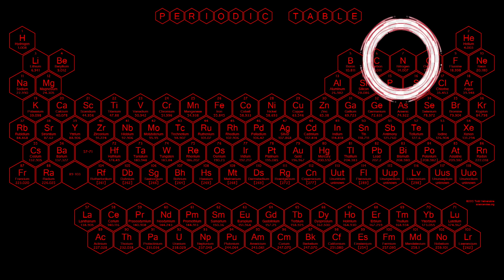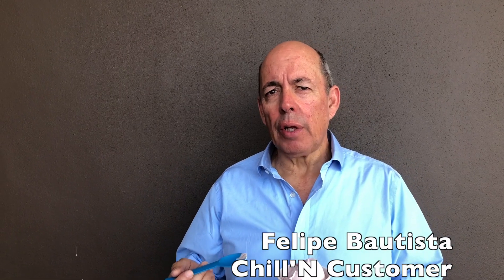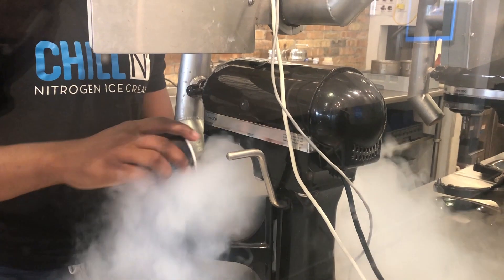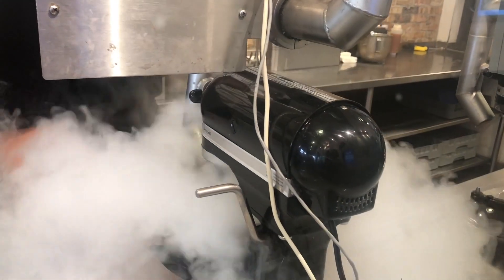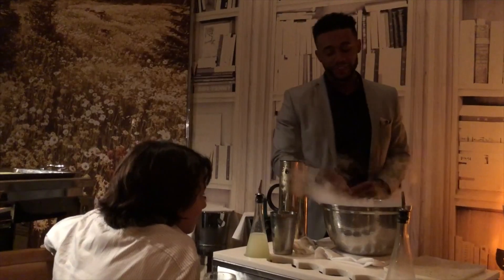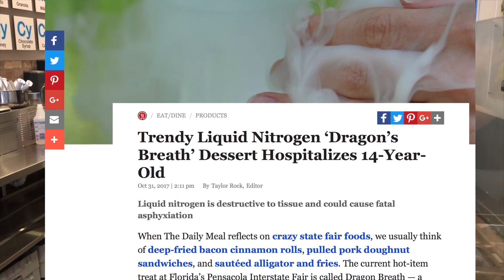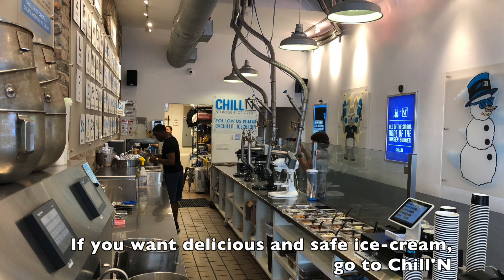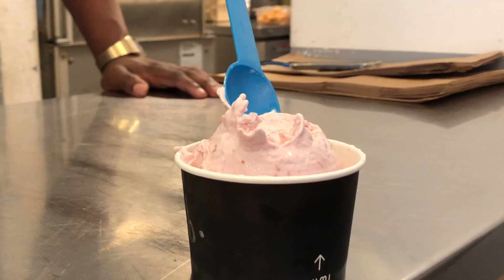Liquid Nitrogen Ice Cream: Trend or Danger?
Reporter Felipe Bautista tastes a lot of ice cream to find out. Produced by Miami Country Day School